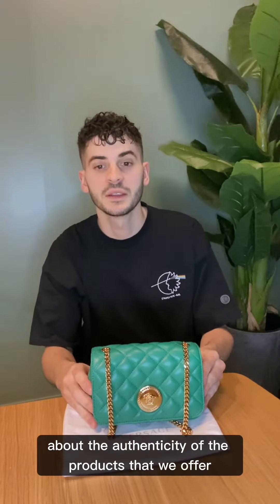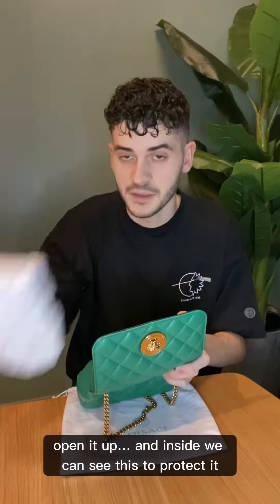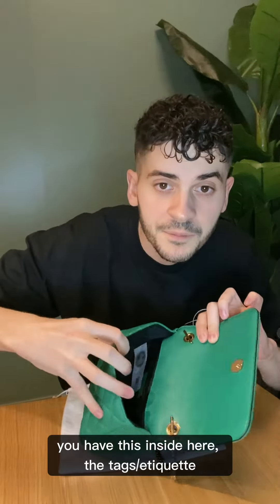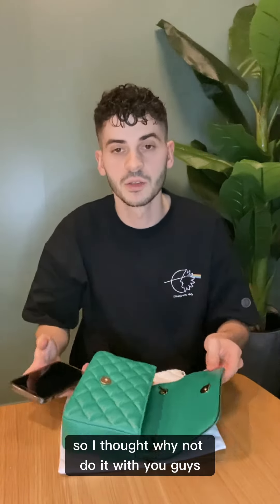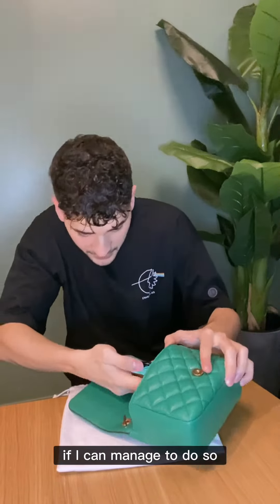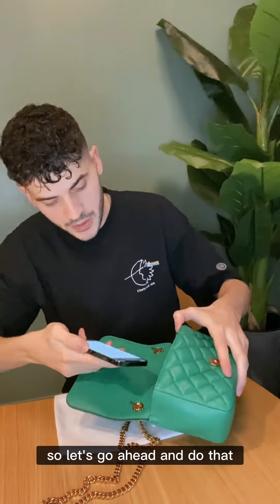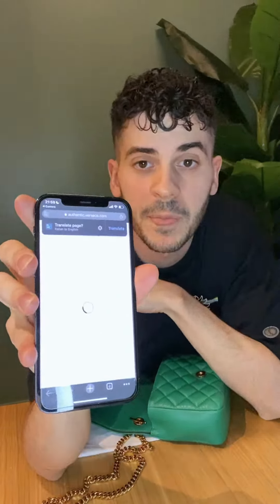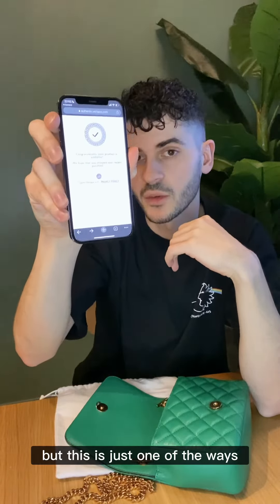Verify the authenticity of our products - Versace bag example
All serial numbers on our goods are fully verifiable with the brands. We are so confident in our team and authentication process that we encourage you to have our products authenticated, either by taking it to its respective brand store, sending it to the manufacturer, or having a professional authentication done.